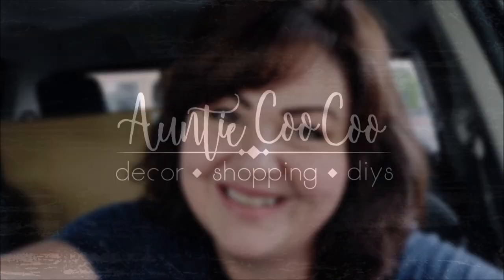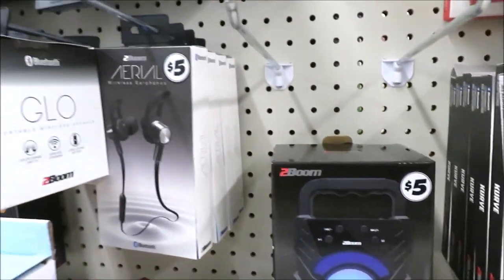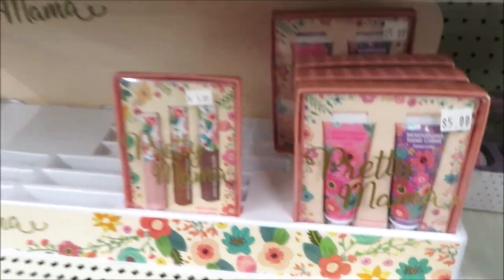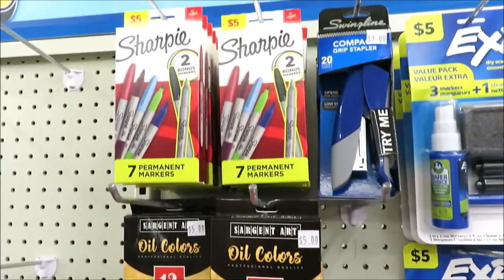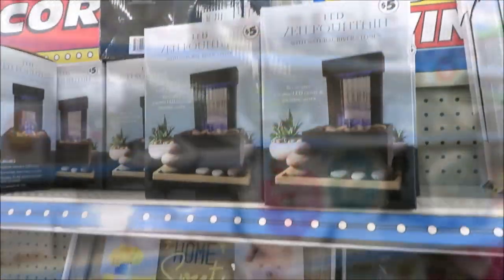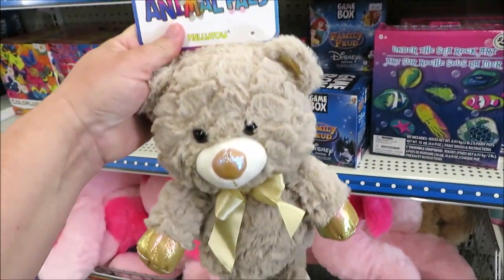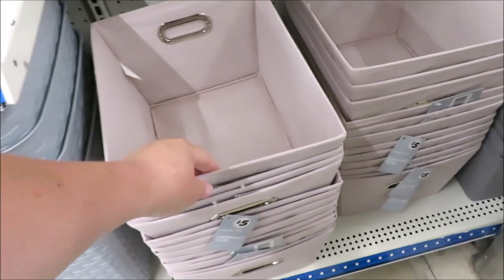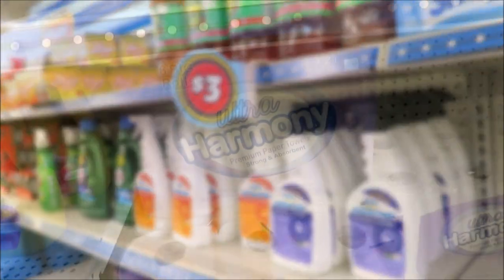DOLLAR TREE *PLUS* SHOP WITH ME 2021!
Hi friends! Today I am taking you to my NEW DOLLAR TREE PLUS!!!
I can't wait to share the NEW FINDS they offer in the PLUS Section of my New Dollar Tree. From Decor to Crafts, Electronics and more!

WALMART SHOP WITH ME & NEW DOLLAR SECTION | COME WITH ME TO THE BIGGEST WALMART I'VE EVER SEEN!!!